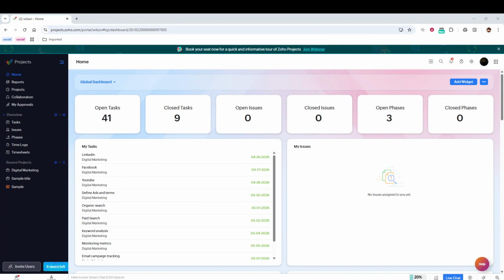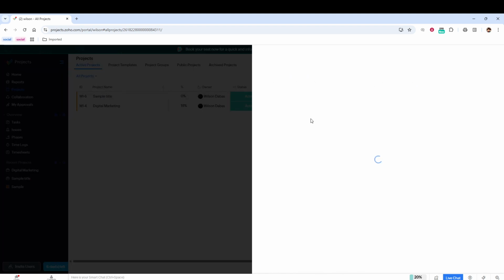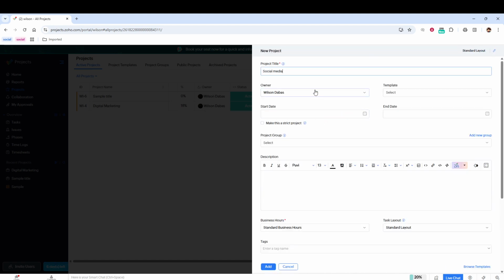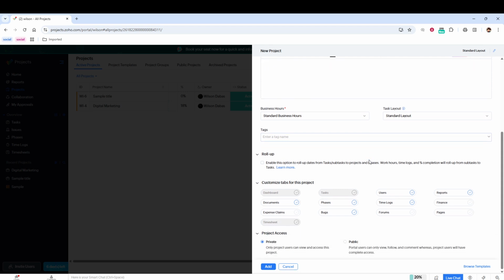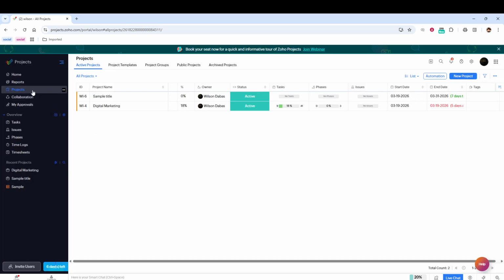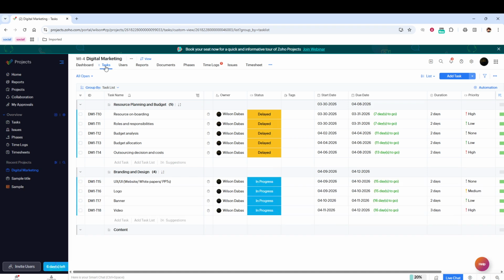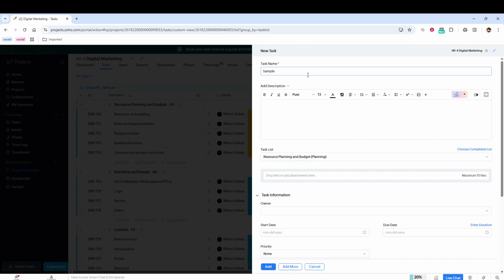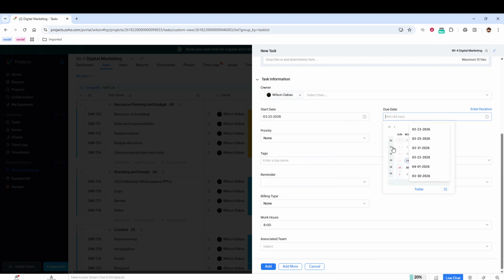How To Manage Projects On Zoho Projects [2026 Guide]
In today's video we cover: How To Manage Projects On Zoho Projects, Zoho Projects Tutorial, Zoho Projects Guide, Zoho Projects Project Management, Zoho Projects Task Lists, Zoho Projects Milestones, Project Planning Zoho, Zoho Projects Dashboard, Project Lifecycle Management, Zoho Apps, Team Productivity, SaaS Tutorial, Zoho Projects Software, Resource Management, Zoho Projects Workflow.

-Google Drive
-Google Meets
-Google Sheets
-Google Chrome
-Google Forms
-Google Gmail